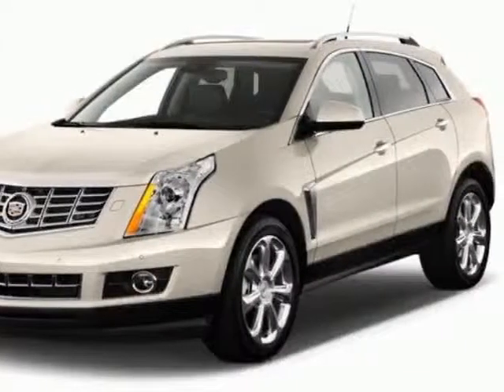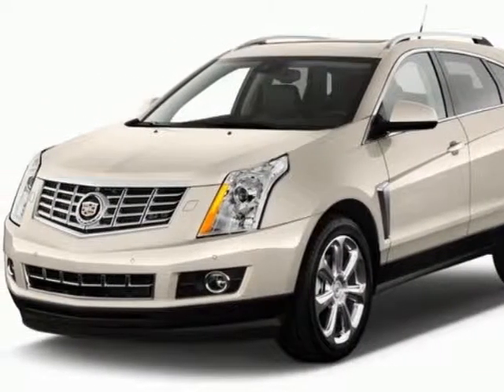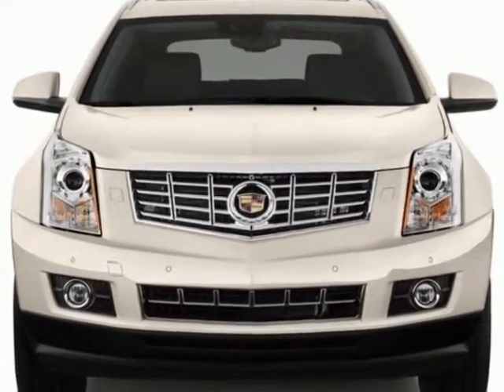2013 Cadillac SRX FWD Luxury Collection Sedan - Columbia, SC